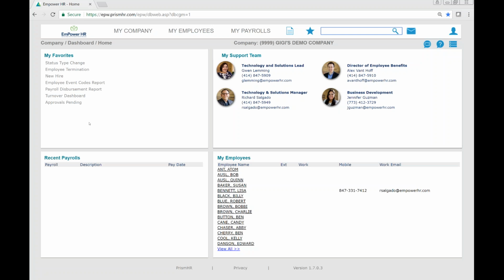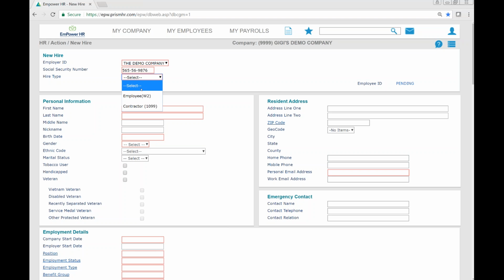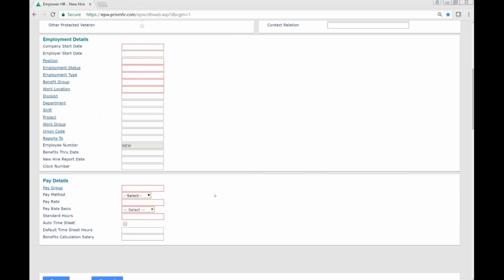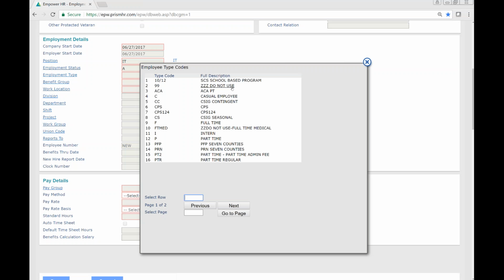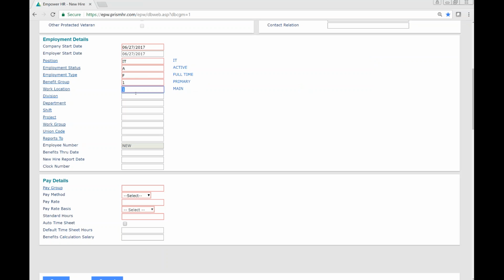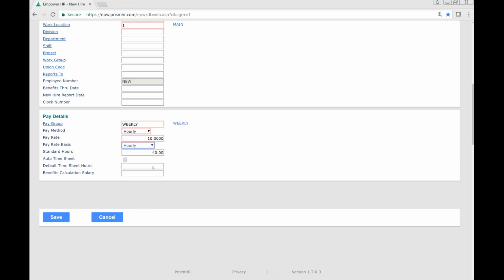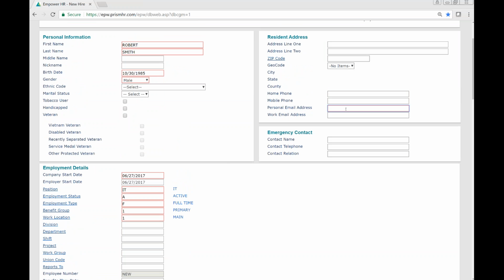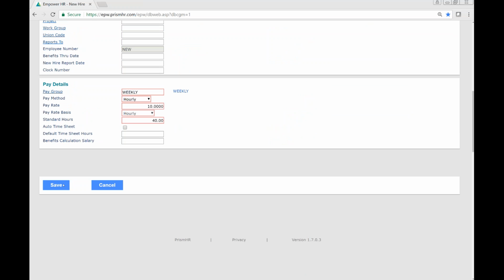New hire entry process in PrismHR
This video walks you through the steps for entering a new hire into PrismHR